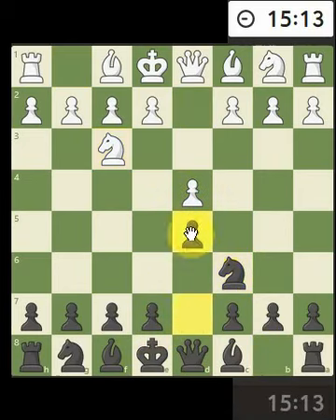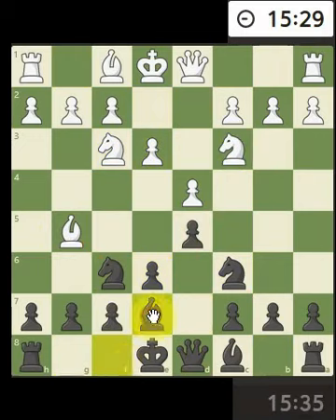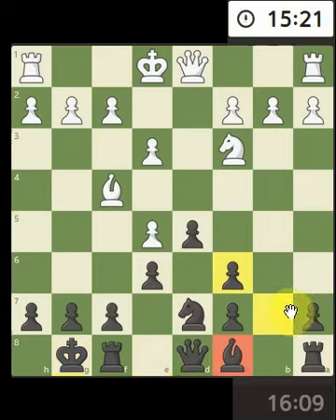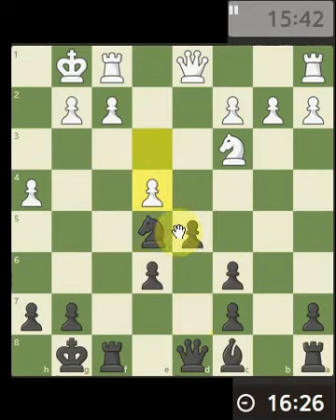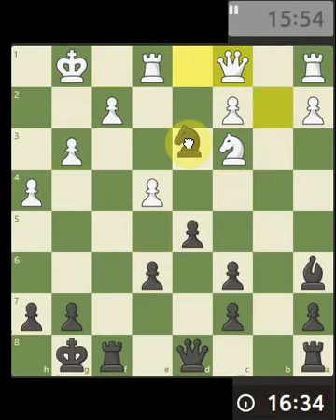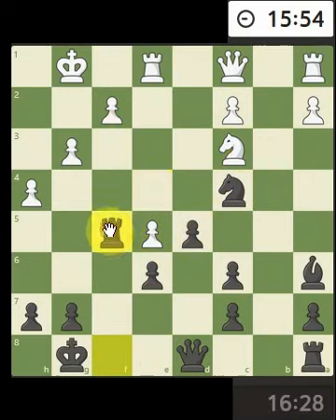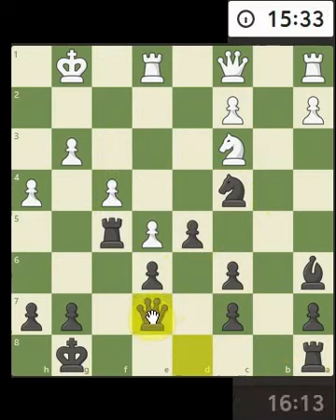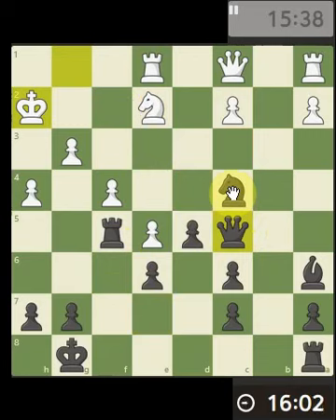Applied Pressure testing Chess pattern training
If you are expecting perfect chess play here, you might just have come to the wrong place. If you are looking for perfect chess play, just type 'perfect chess game' in your you-tube browser where you might just find how to play a perfect game of chess.